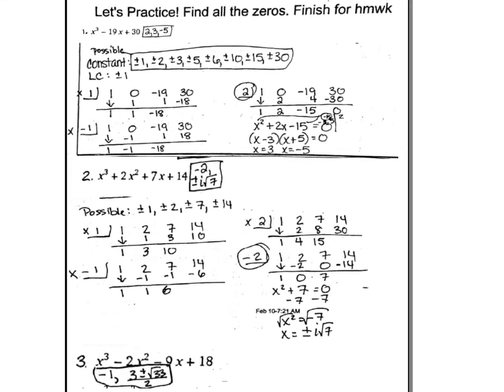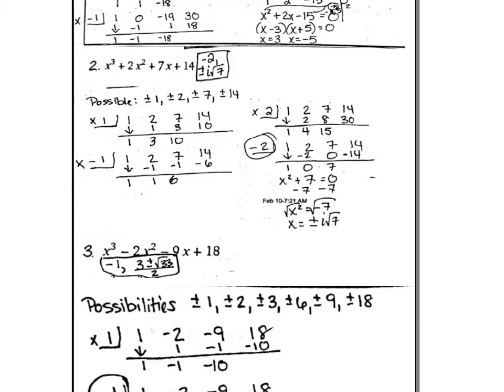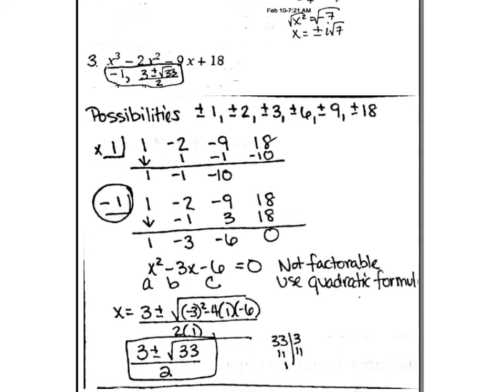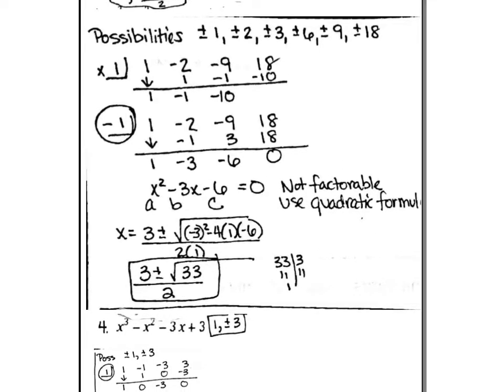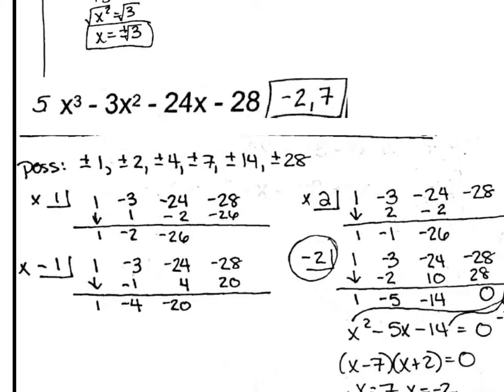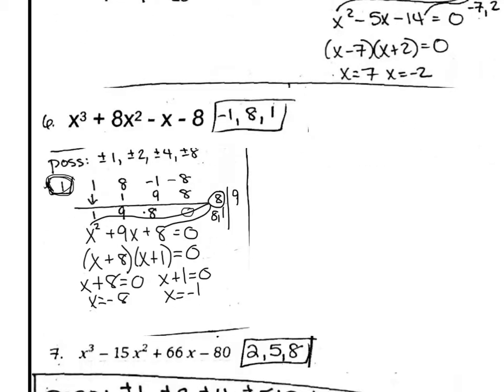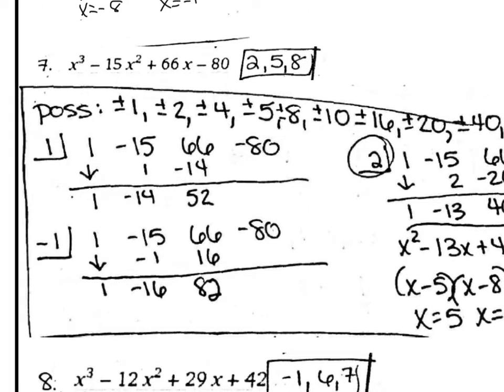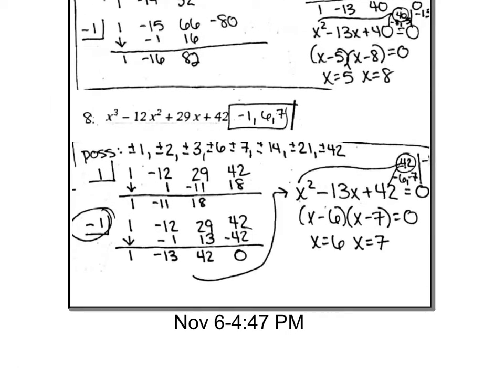3-6 practice answers